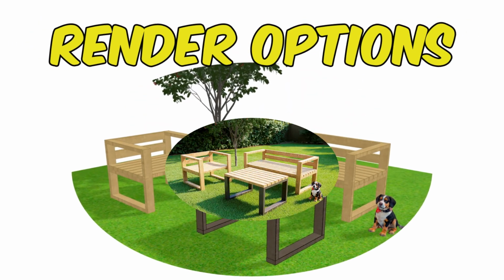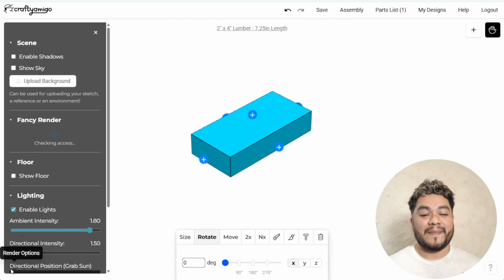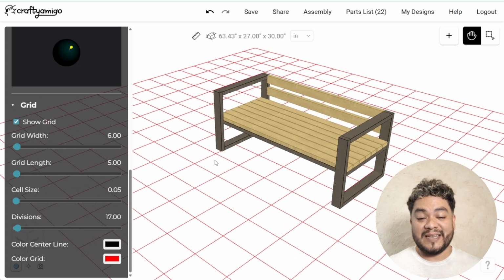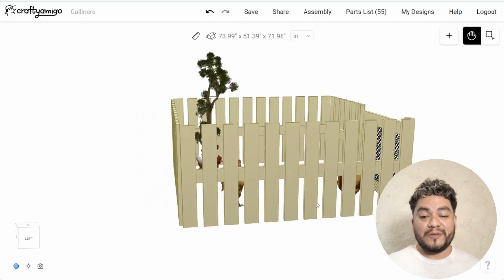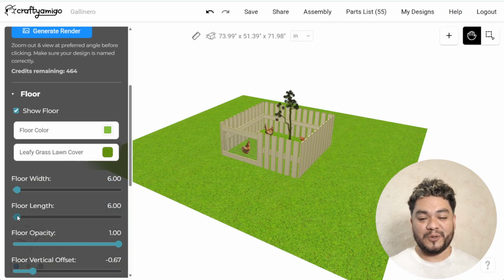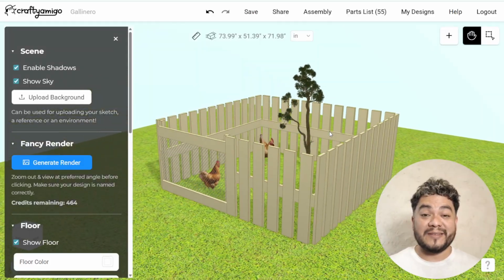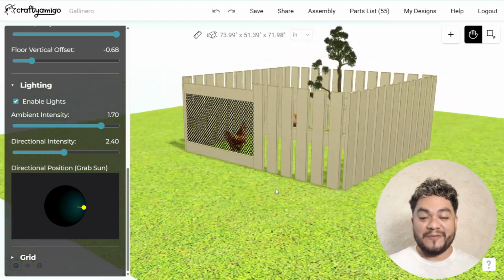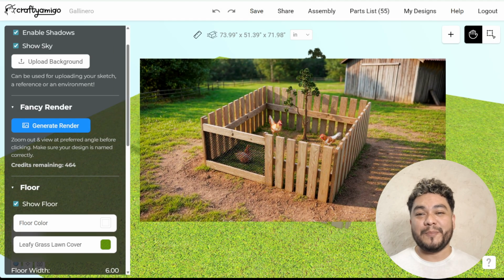How to Use Render Options – Bring Realism to Your Designs | Crafty Amigo Tutorial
In this video, you’ll learn how to use the Render Options in Crafty Amigo to give your designs more realism, style, and a professional finish. I’ll guide you step by step through each tool so you can take your projects to the next level.

✅ Learn how to activate and customize the grid to align objects and keep proportions
✅ Add a background image (sketch or photo) and control its zoom and opacity
✅ Configure the floor with custom colors, textures, and dimensions
✅ Make your scene more realistic by enabling shadows and sky
✅ Adjust lighting: directional intensity, ambient intensity, and sun direction
✅ Use Fancy Render to generate a final, photorealistic result

By the end of this tutorial, you’ll know exactly how to set up and optimize your scene for realistic renders that showcase your designs at their best.